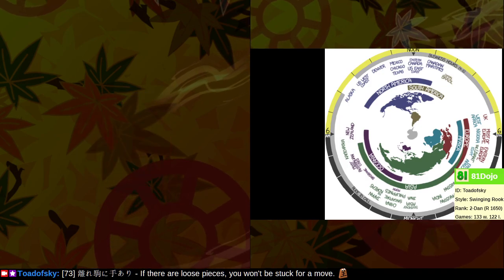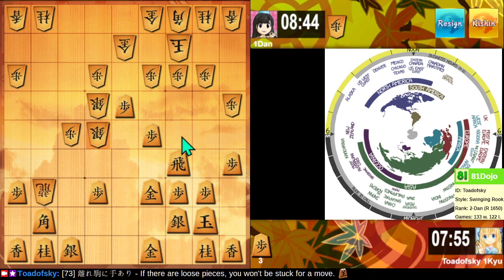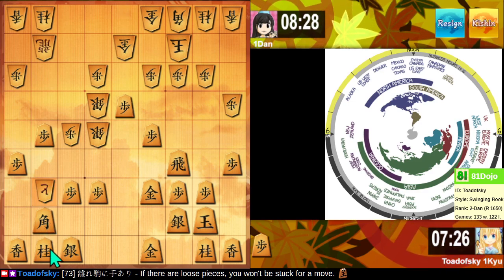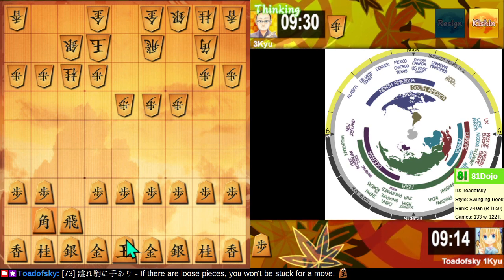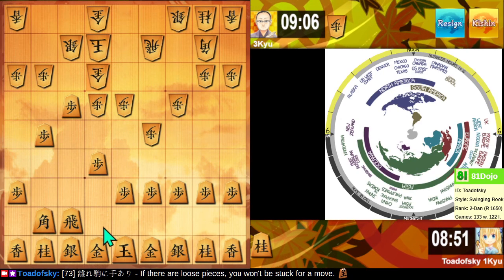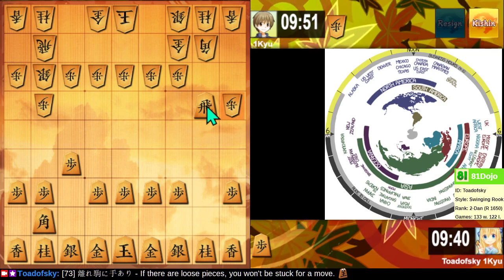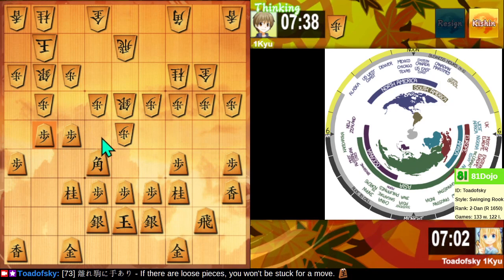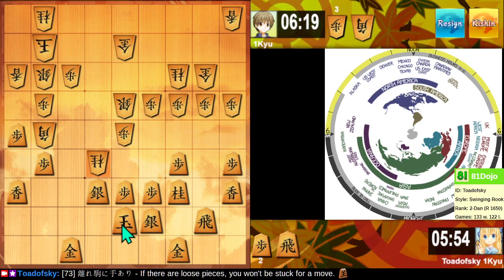[253] Road to 1-Dan on Shogi Wars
Recognizing castle strengths and weaknesses can ease finding attacks and defenses.